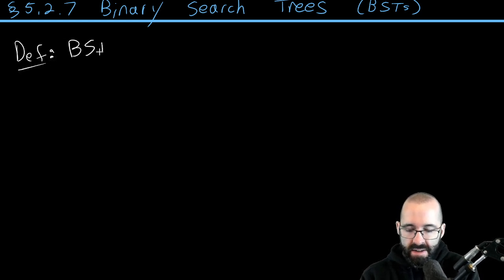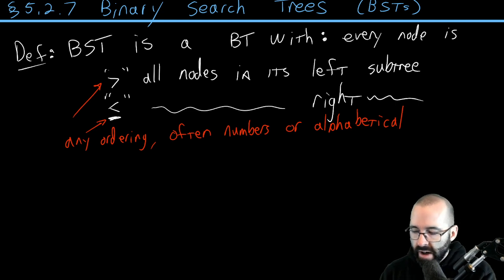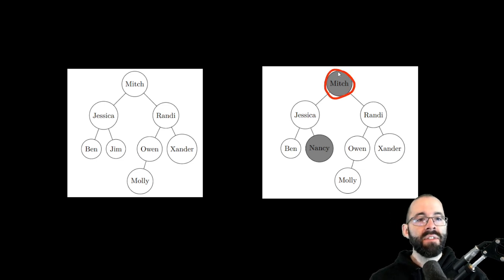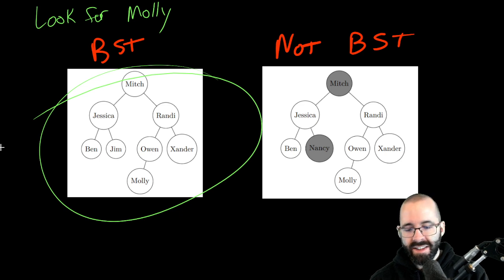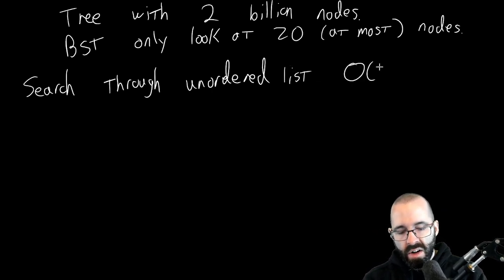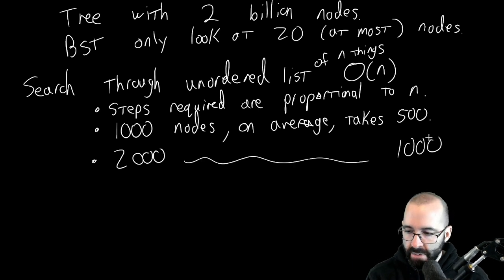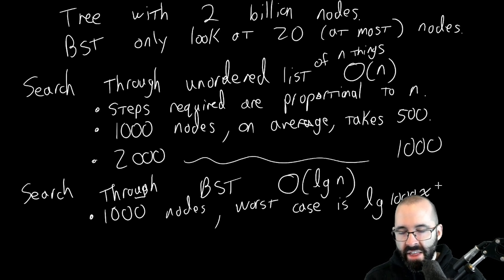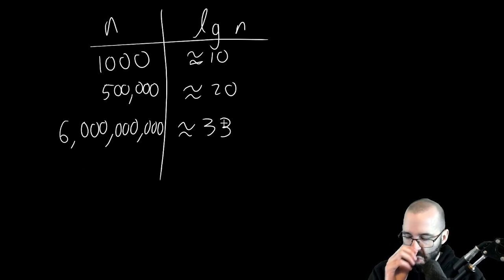5.2.7 Binary Search Trees